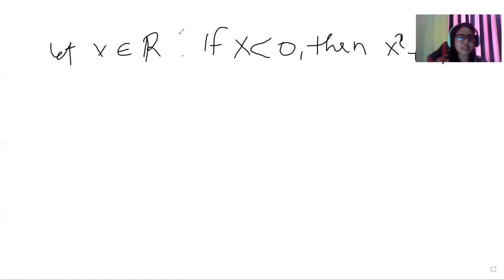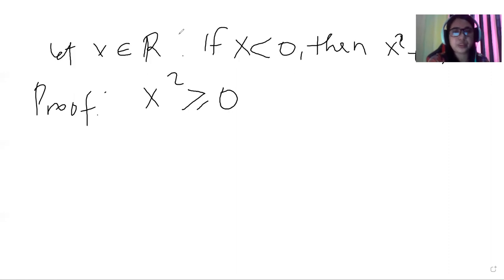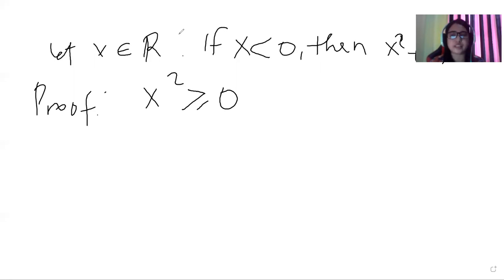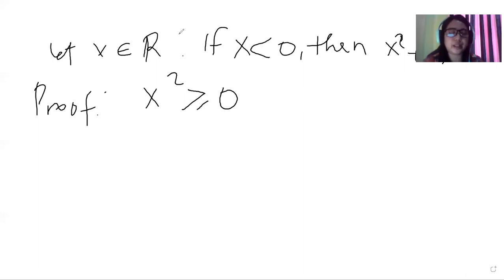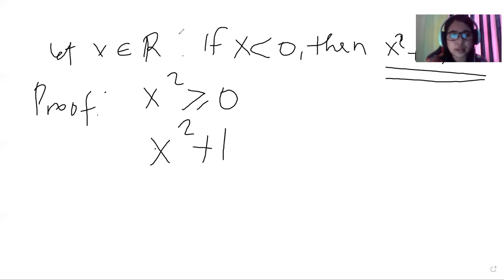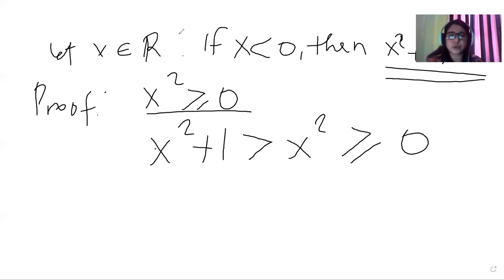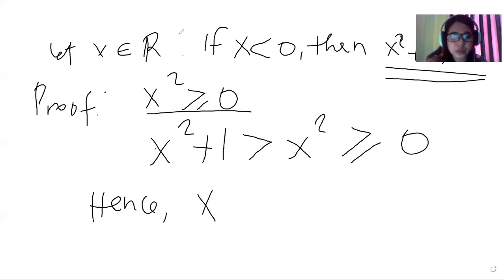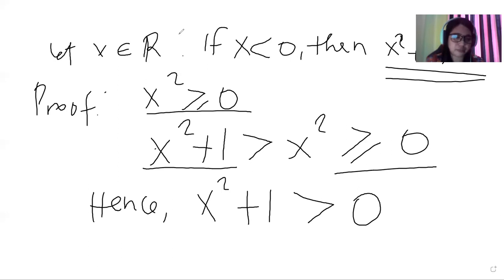Example of Trivial proof